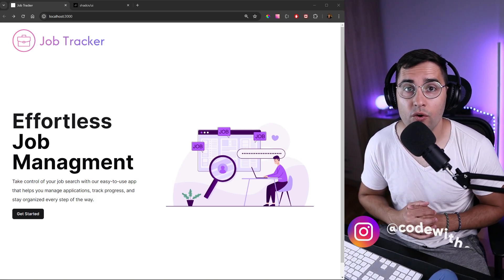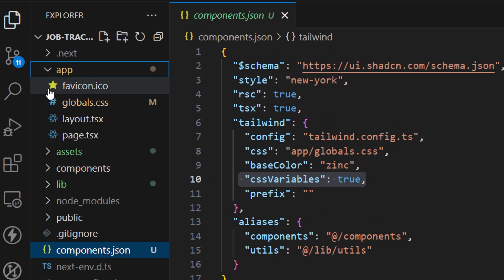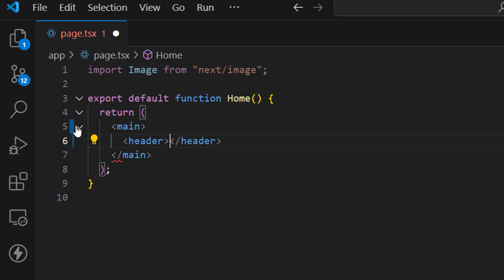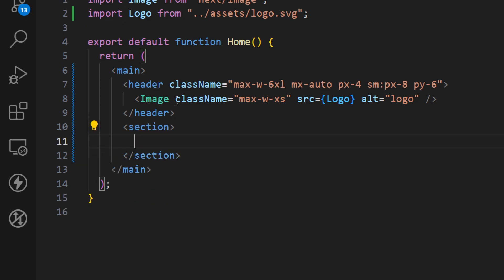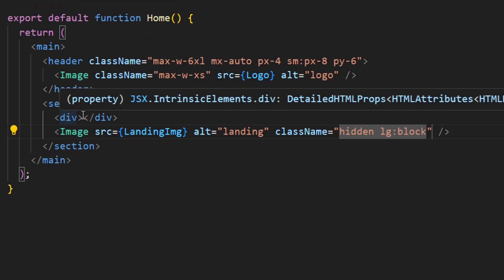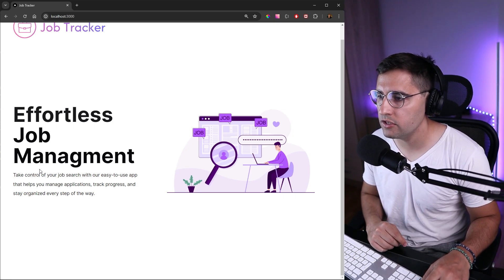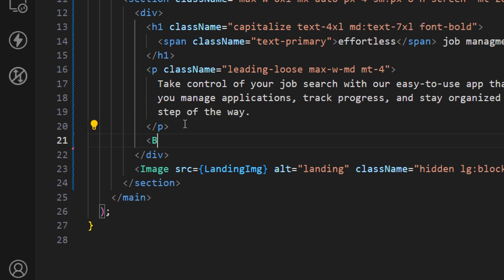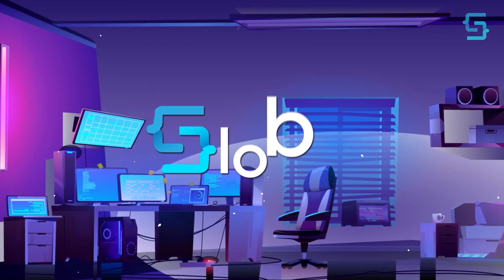Build a Job Tracking App with Next.js #2 Landing Page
In this tutorial, I will build a landing page for our Job Tracking App

Next.js 14
Next.js Tutorial
Nextjs Job Tracking App
Nextjs landing page